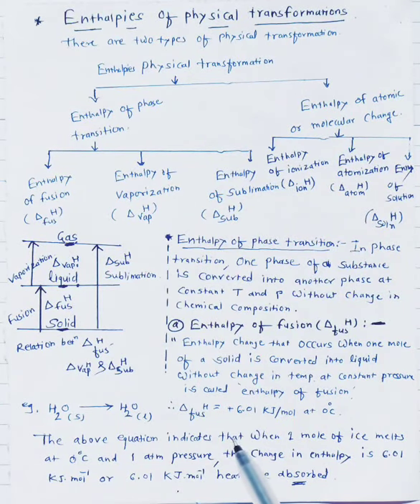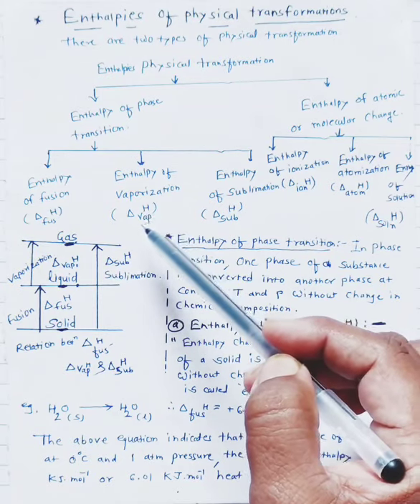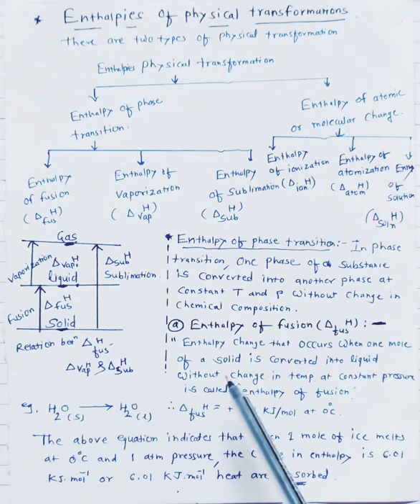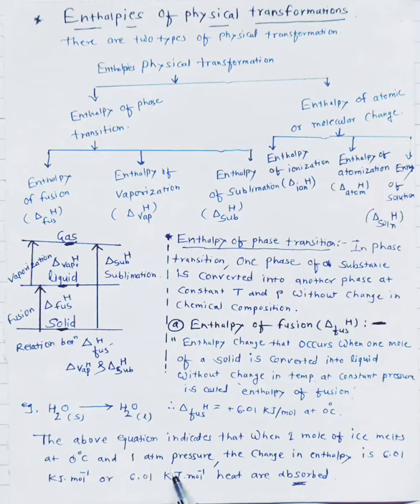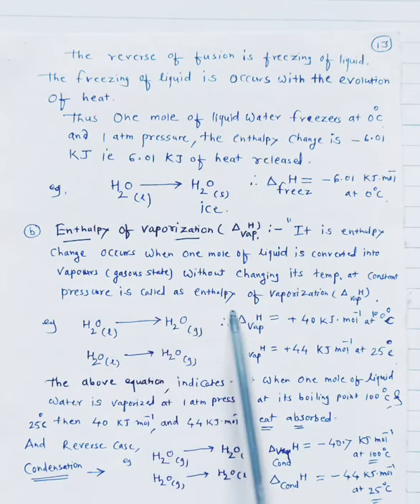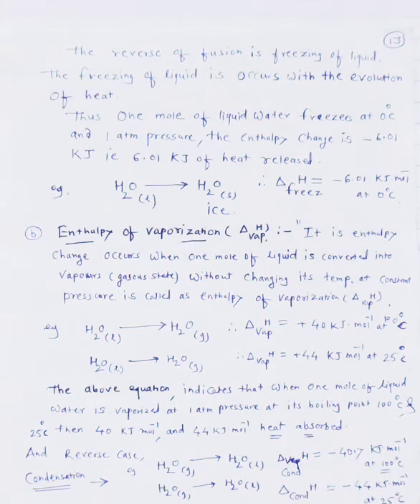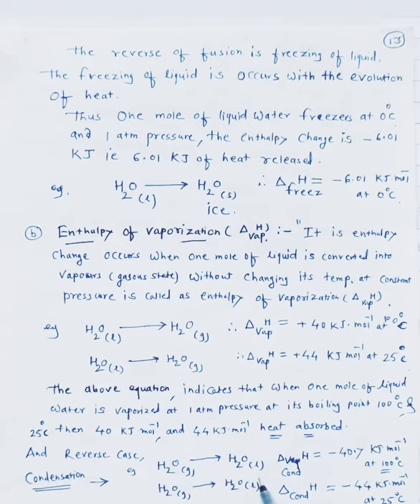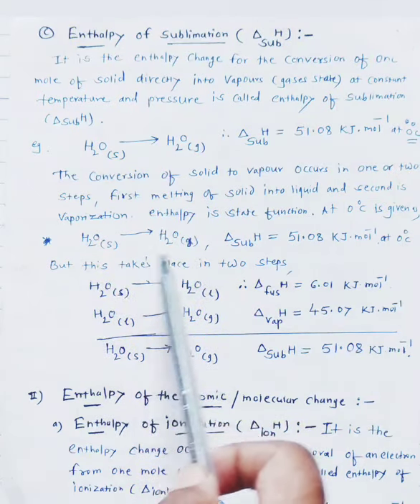Chemical Thermodynamics || Video no.7 || class 12th sci.